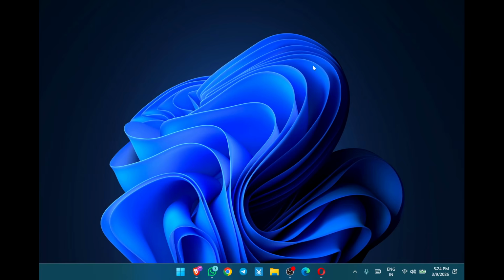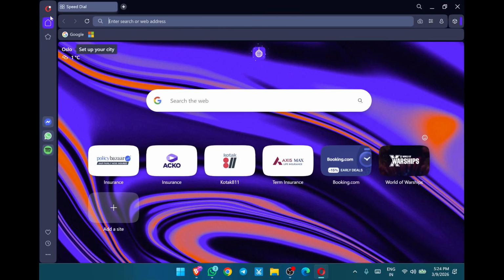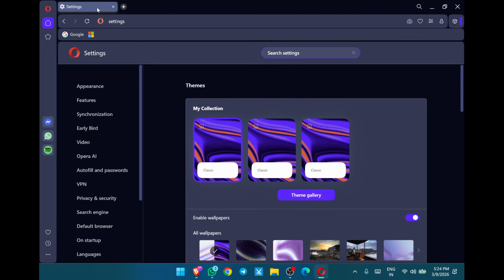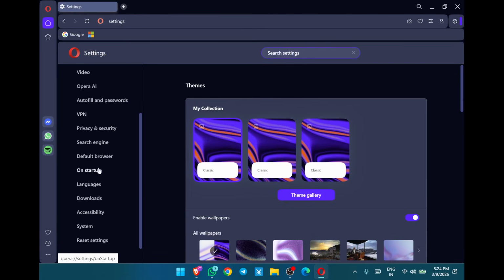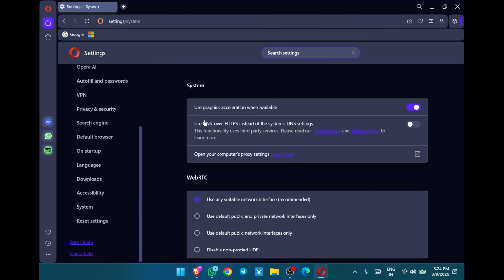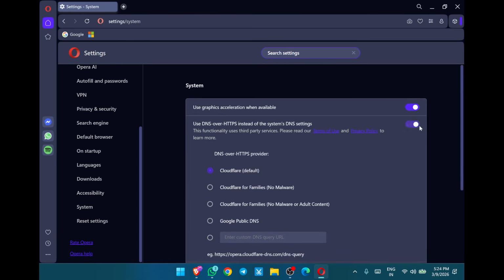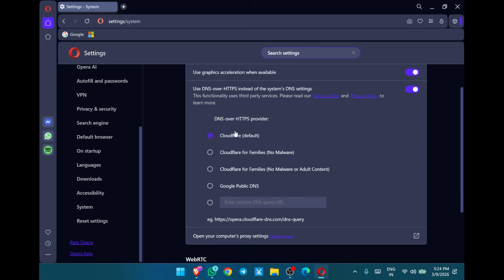How to Change DNS Address in Opera Browser on Windows 11 or 10 | GearUpWindows Tutorial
In this video, we will show you how to change DNS in the Opera browser on Windows 11 or Windows 10.

Changing the DNS settings in Opera can help improve browsing speed, enhance privacy, and resolve website loading issues. Opera includes a built-in Secure DNS (DNS over HTTPS) feature that encrypts DNS requests and allows you to choose a trusted DNS provider.

In this tutorial, you will learn how to enable Secure DNS and select a DNS provider such as Cloudflare or Google directly from the Opera settings.

How to open Opera settings
How to enable Secure DNS in Opera
How to choose a DNS provider in Opera
Improve browsing security and privacy

This method works on:

Windows 11
Windows 10

Chapters

00:00 Intro
00:44 Changing DNS Providers
01:44 Outro